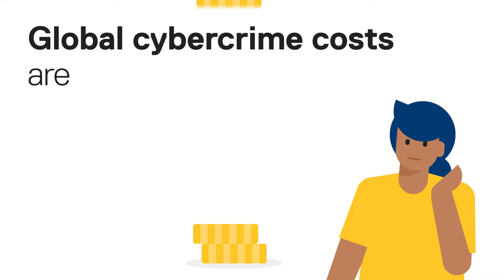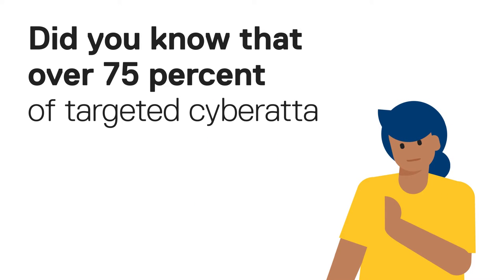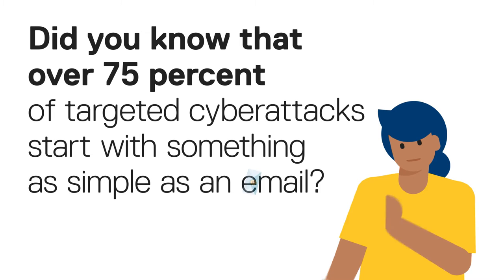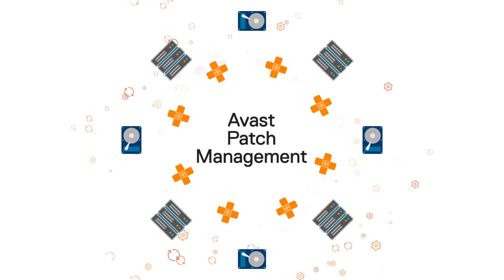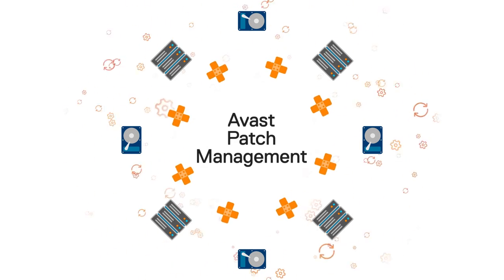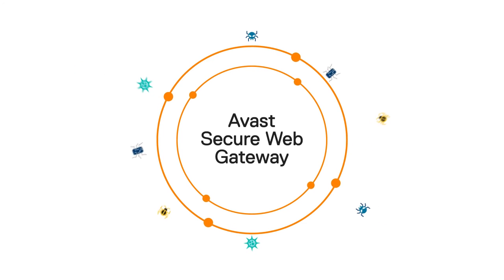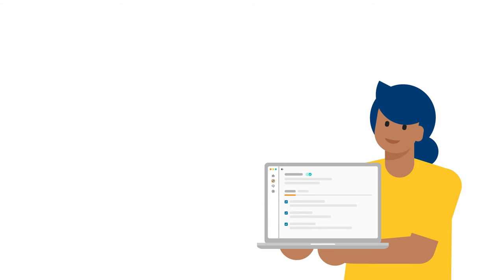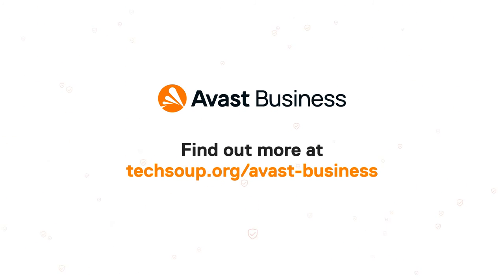Protect your Nonprofit from Cybercrime with Avast Security Products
Global cybercrime costs are expected to reach $10.5 trillion annually by 2025. And, did you know that over 75 percent of targeted cyberattacks start with something as simple as an email? Avast Business CloudCare Managed products give your nonprofit the multilayered security solution it needs.